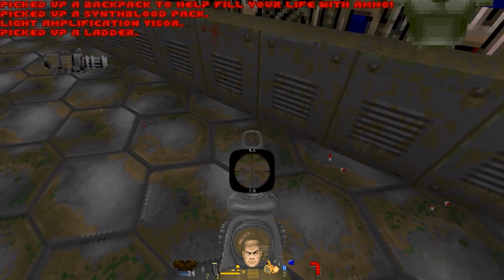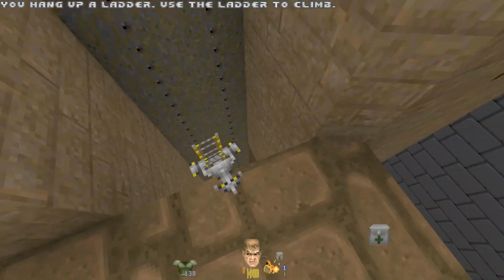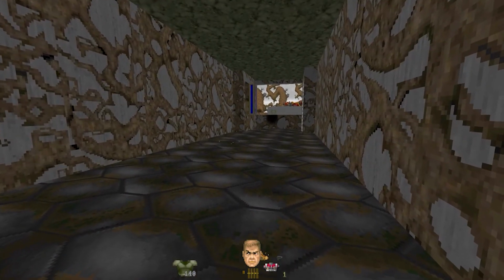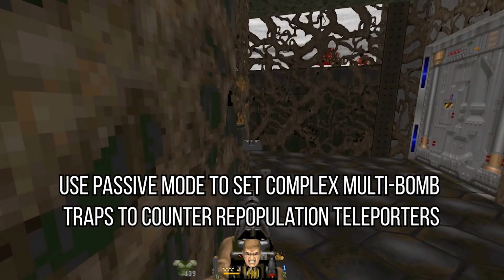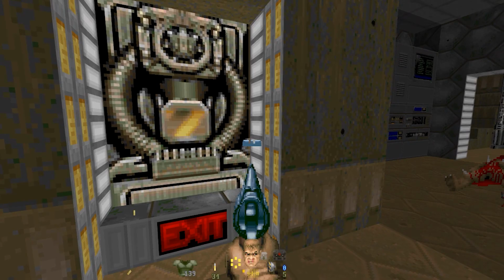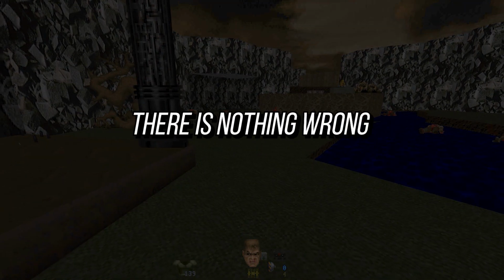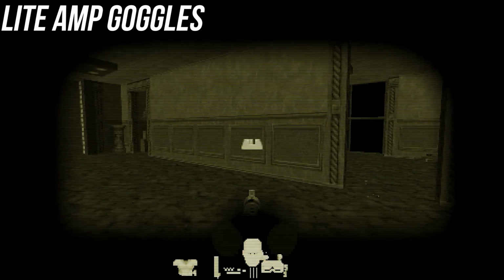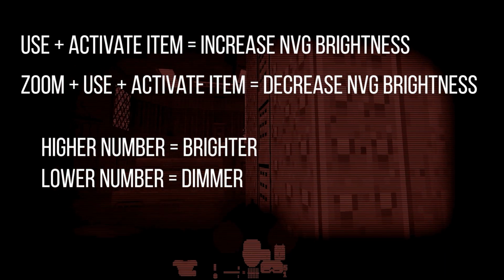Equipment - Hideous Destructor Bootcamp 2020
After spending long enough in the Editing Oven, I think, this video is ready to see the light of day. All kinds of equipment to use here in HD and some of it might even